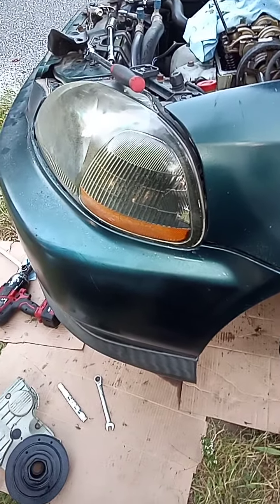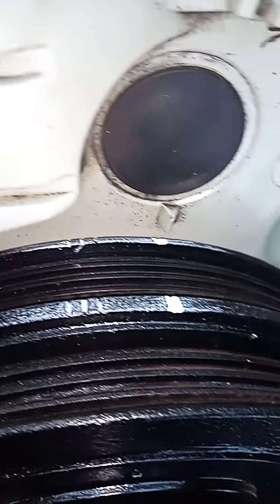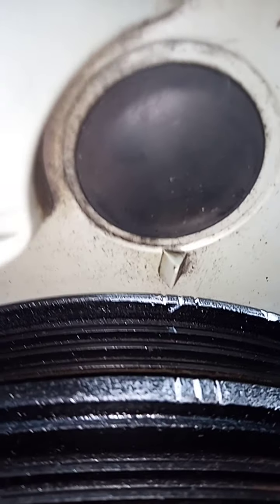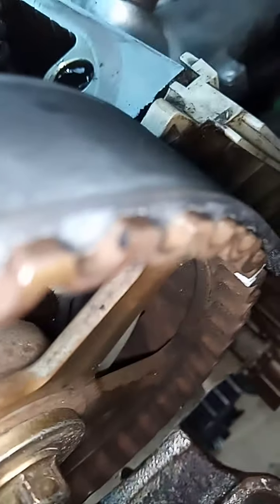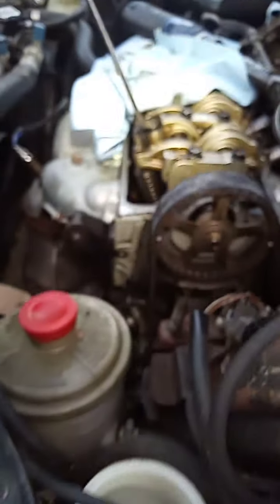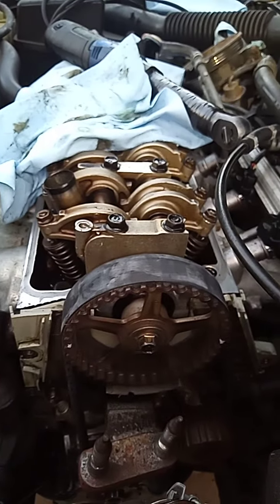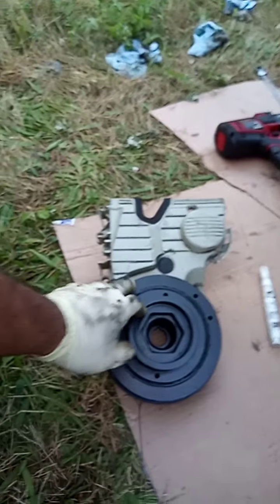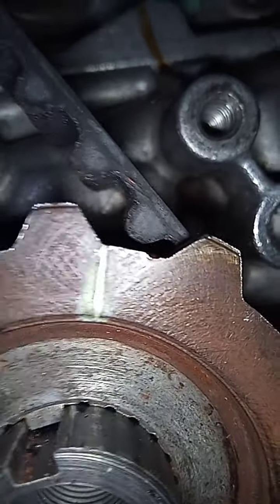how to do an timing belt a 98 honda civic 1.6 none v-tec